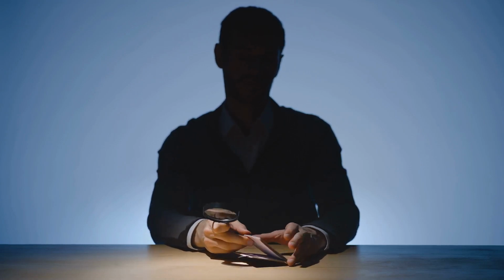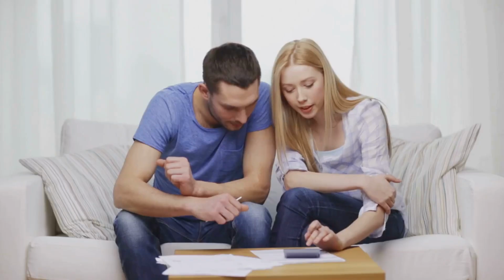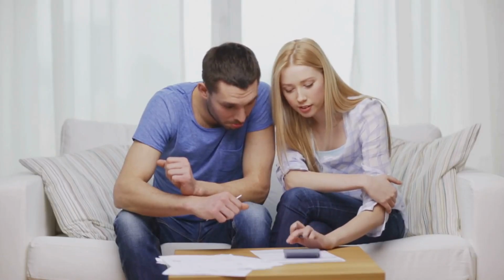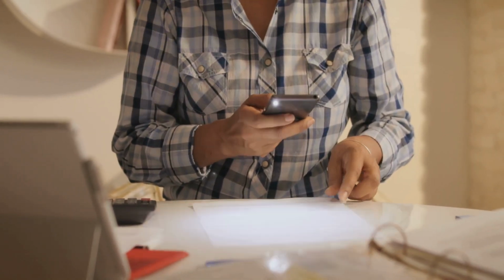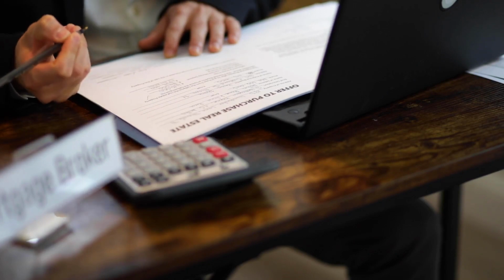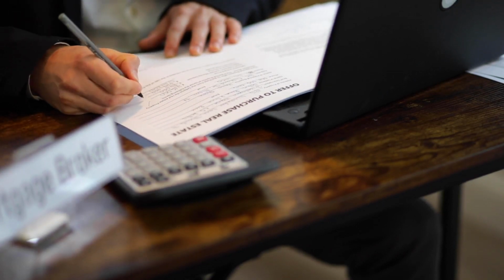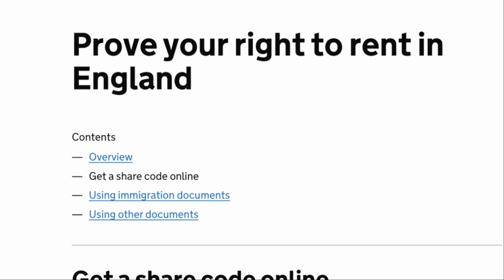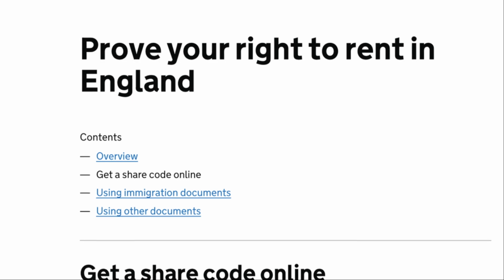How to Verify Your Right to Rent in the UK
This video explains the right to rent process for individuals looking to rent a property in the UK, all people from all nationalities are required by law to prove your right to rent to landlords.

The video details why this is important and what documents are required during this process, for individuals outside of UK and Ireland, you will be required to create a right to rent share code, if you go to the Gov website.